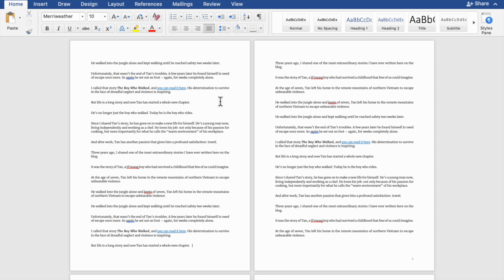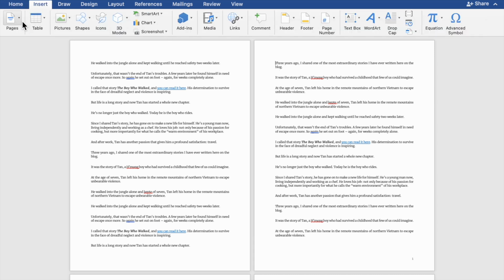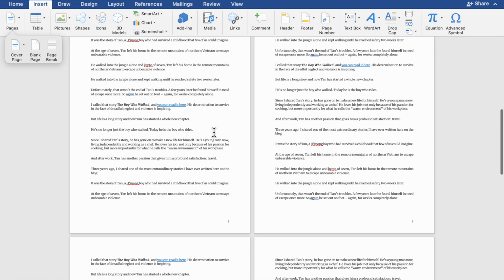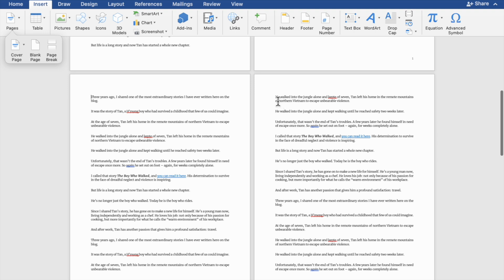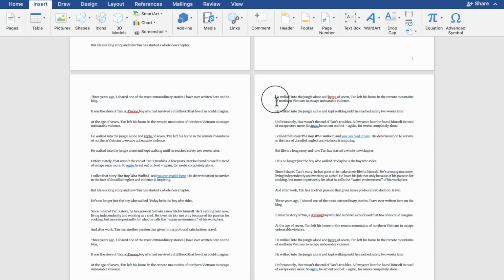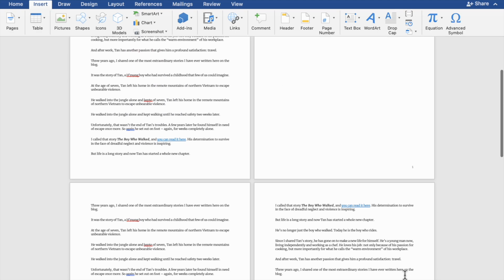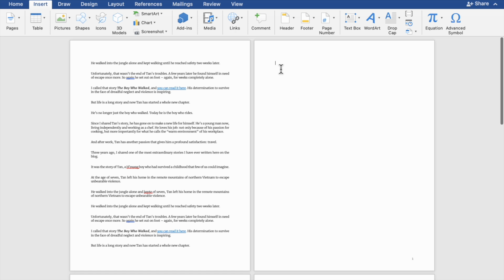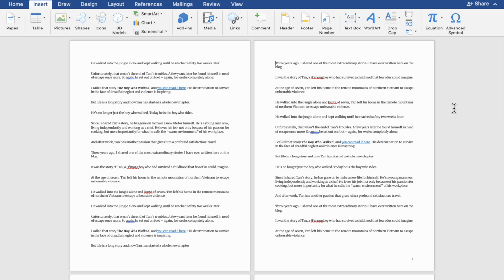How to Add and Delete Page in Word | Microsoft Word Tutorial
In this video, I am going to tell you about how to Add and Delete Page in Word.
How to Add and Delete Page in Word
Like this you can Add and Delete Page in Word
Thanks.
how to delete a blank page you can't delete in word,
delete a blank page in ms word,
how to add a page in word,
how to add a page in word in between,
how to add blank a page in word,
how to add blank page in microsoft word,
word